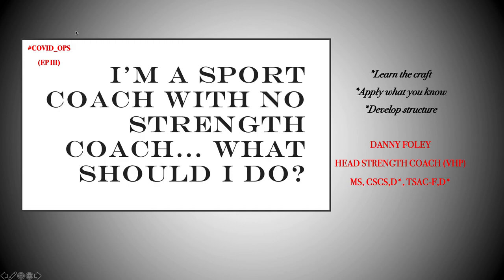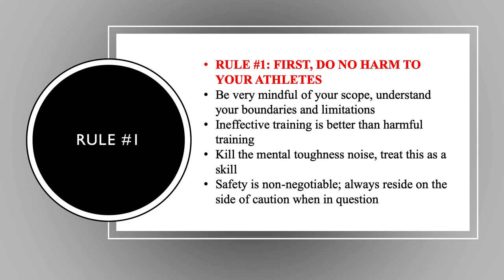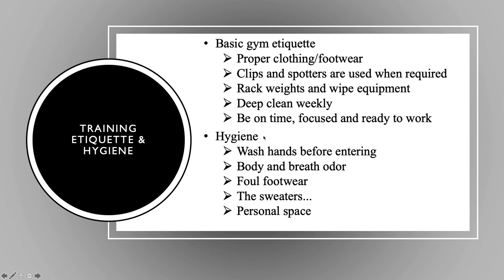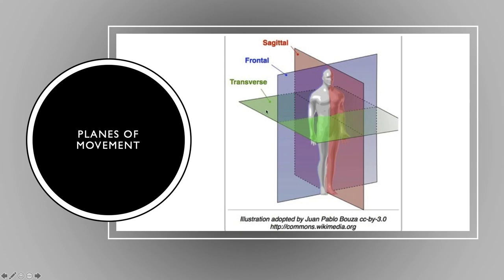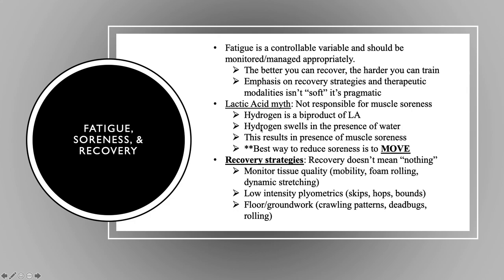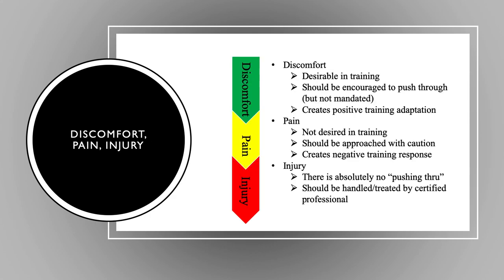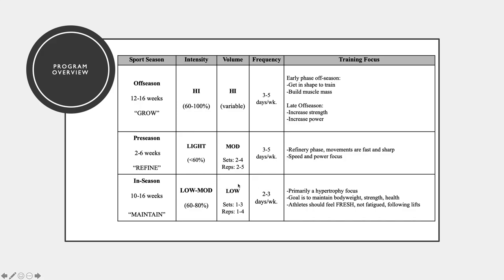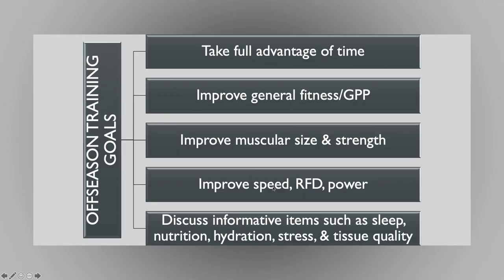Sport Coach w/ No Strength Coach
Webinar Series Episode 3: This webinar discusses everything that sports coaches who don't have access to strength coaches need to know about strength training and weight room considerations for athletes.